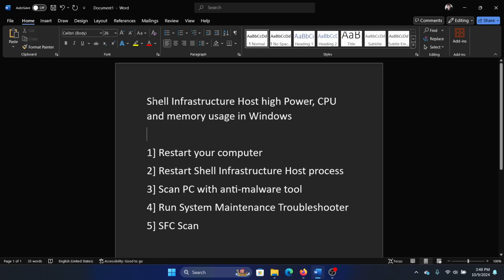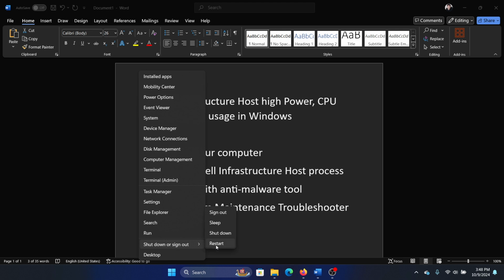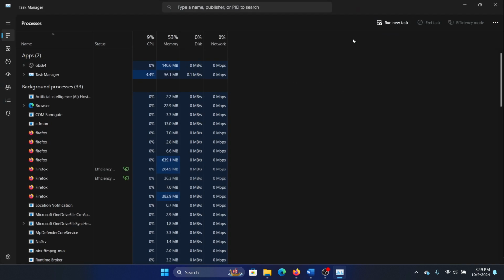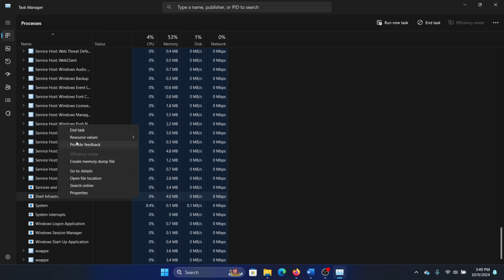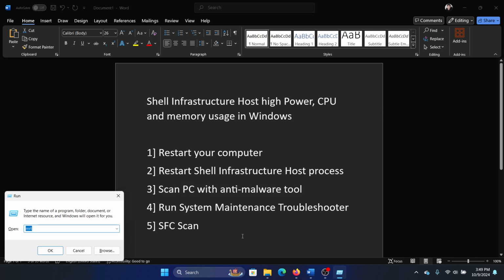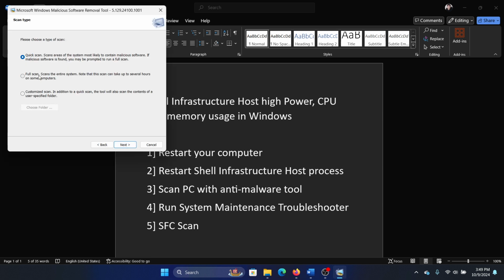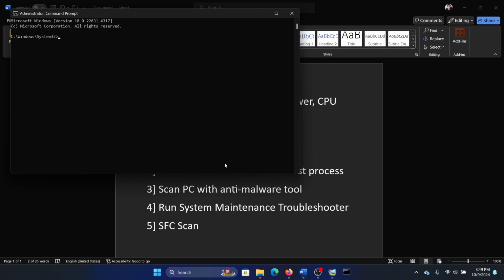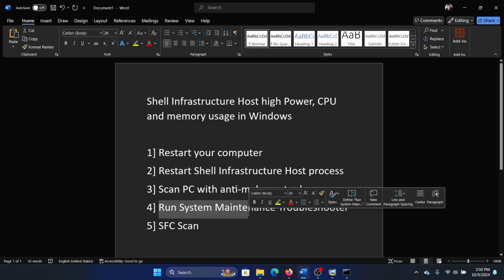How to Fix Shell Infrastructure Host High Power, CPU and Memory Usage in Windows 11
Video Title: How to Fix Shell Infrastructure Host High Power, CPU and Memory Usage in Windows 11

If you wish to fix Shell Infrastructure Host high Power, CPU and memory usage in Windows, then please watch this video.